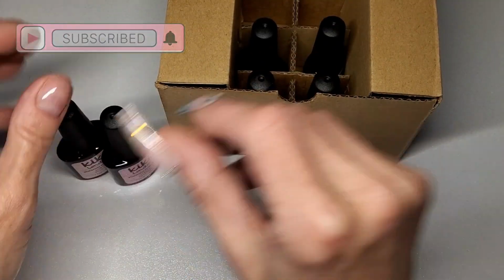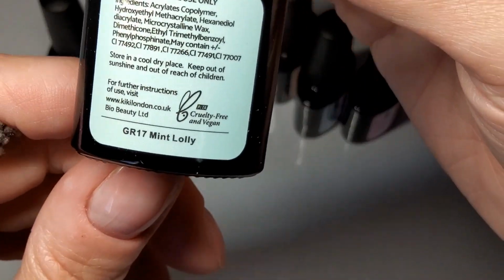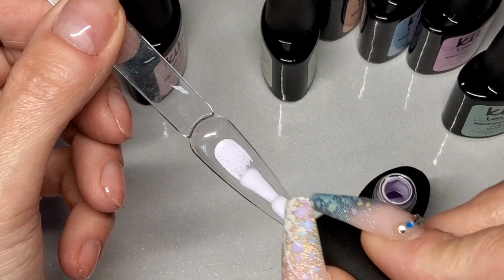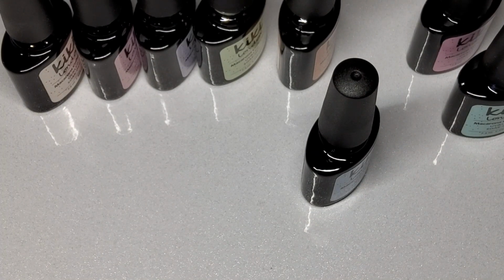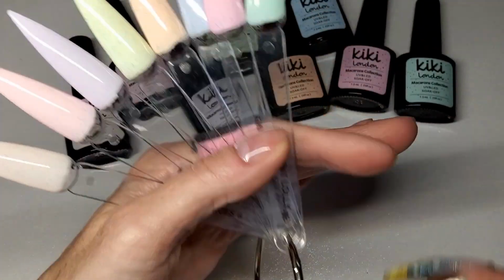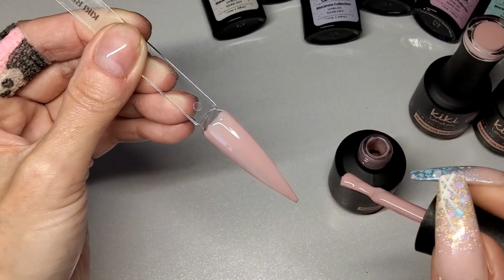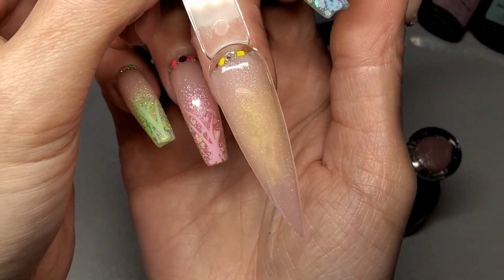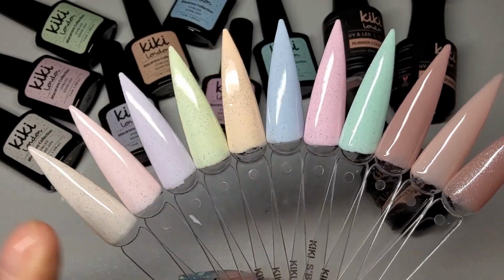EGG SHELL EFFECT GEL POLISH!! | KIKI LONDON NEW SPRING 'MACARON'S' COLLECTION 😍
PRE SALE IS ON NOW UNTIL 6th APRIL